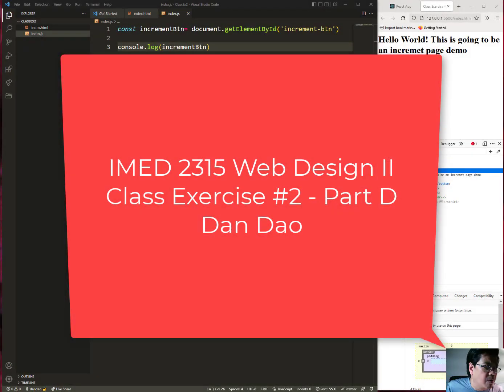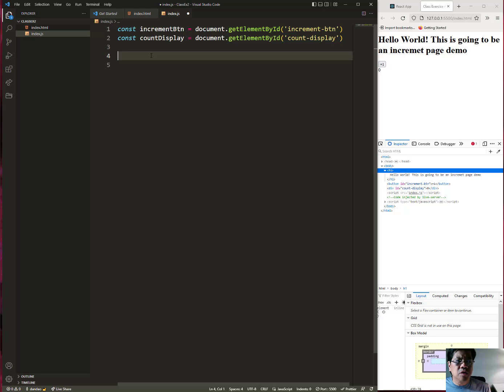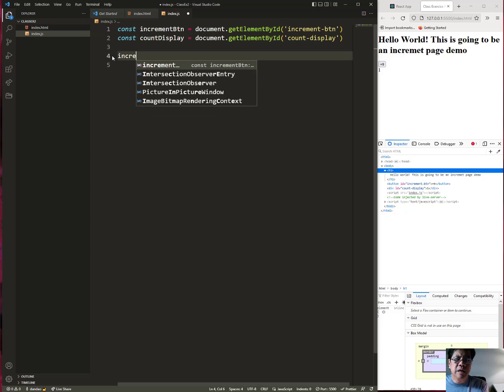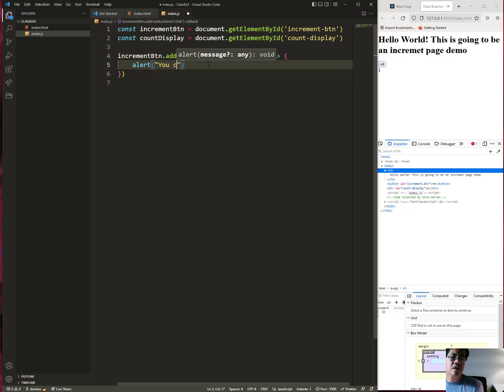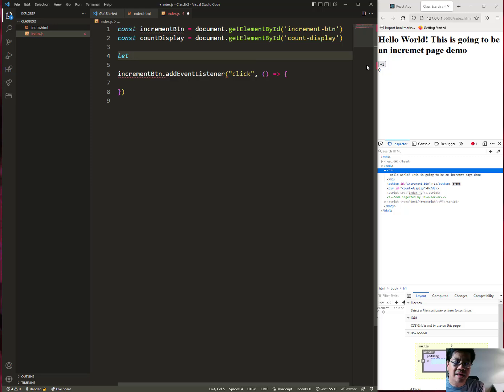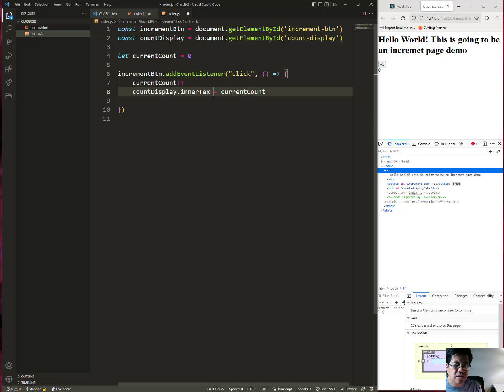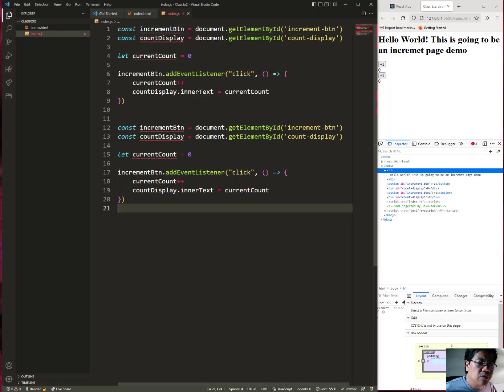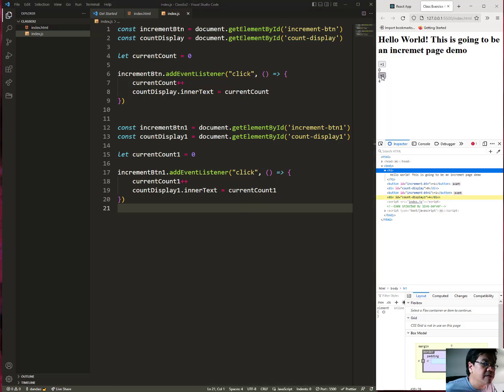IMED 2315 - Class Exercise #2 - Part D